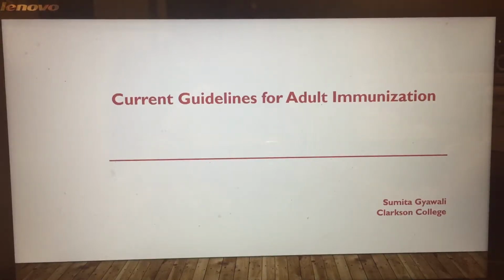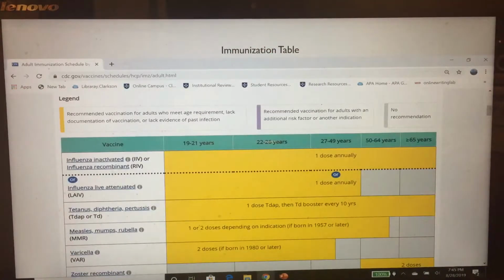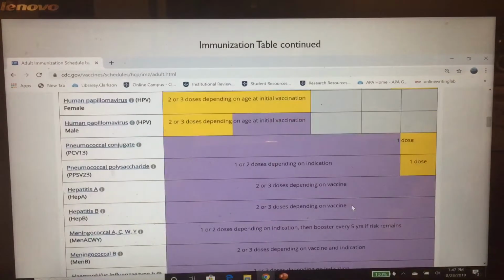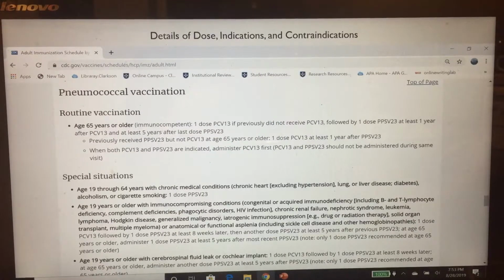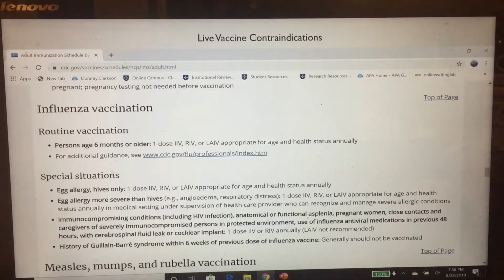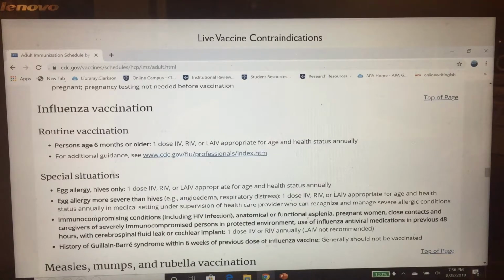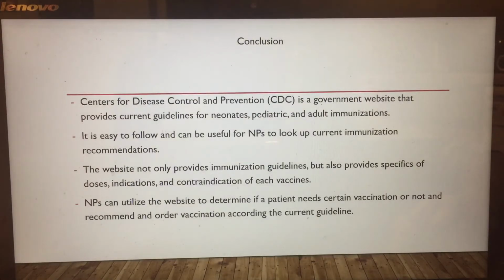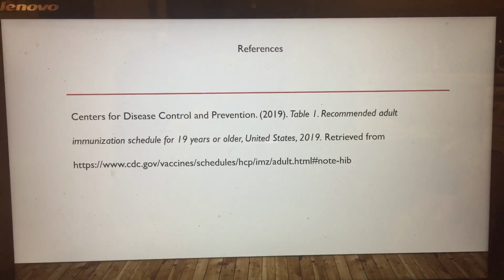Gyawali, CDC for adult vaccination guideline